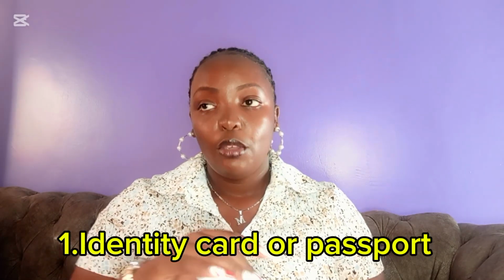Packing list review for Heaven's gate prayer mountain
Thank you for joining me on this parking list review for travelling to heavens gate prayer mountain. As you park for heavens gate there are certain things that you should consider not to miss out check the chapters for the different chapters to help you navigate this parking list video on the items you need to carry

You can also check out other videos I've done on heavens gate prayer mountain to understand better
Tiktok Mayahmikhails
Facebook Mayahmikhails